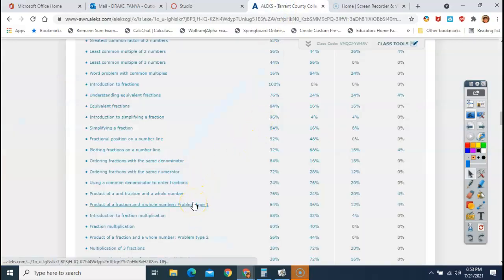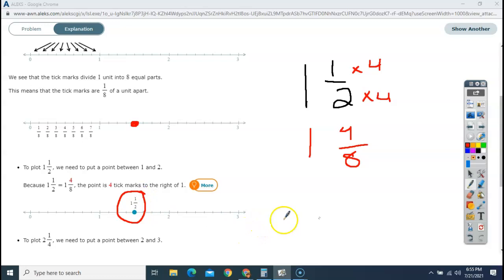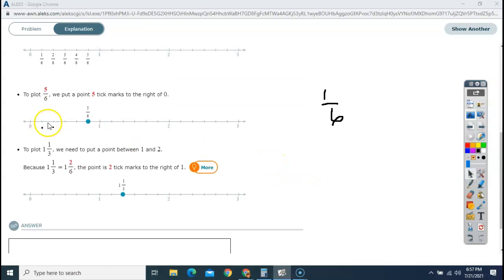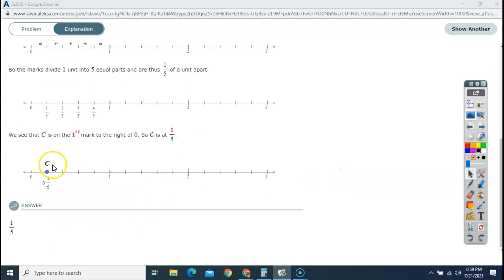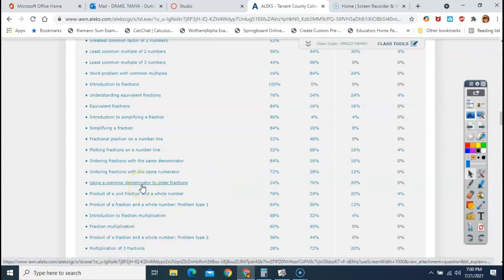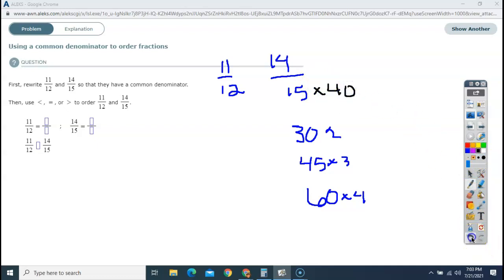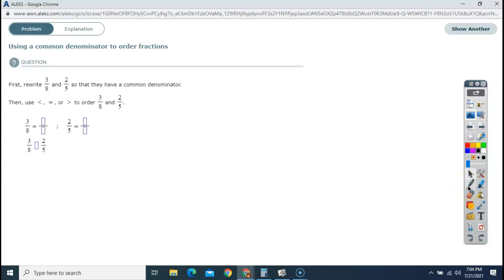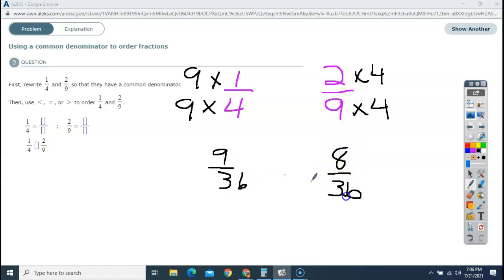Fractions and the numberline